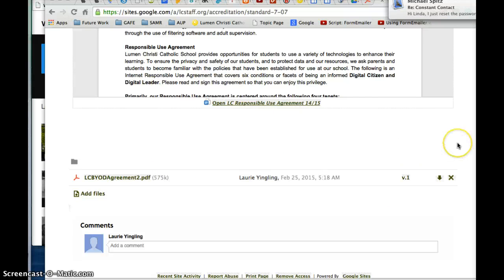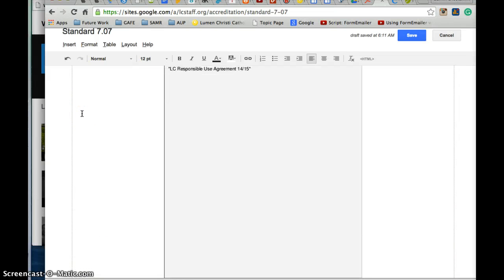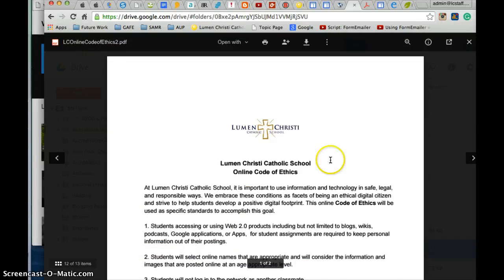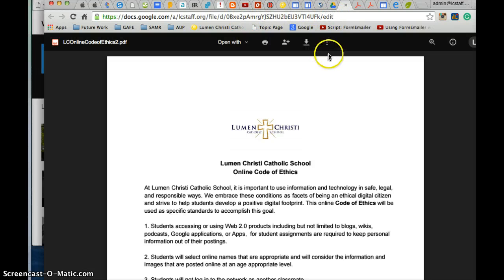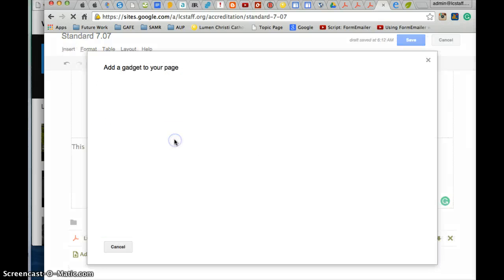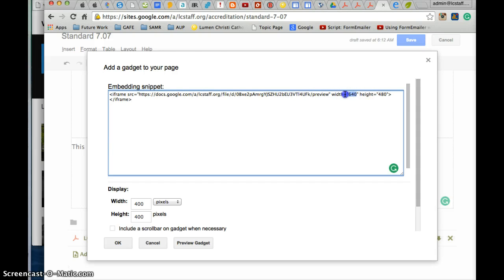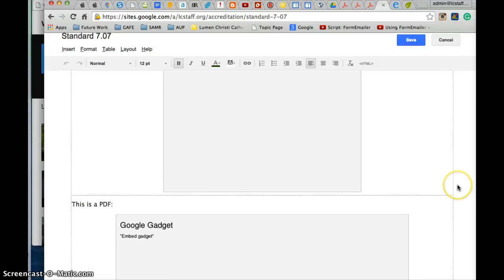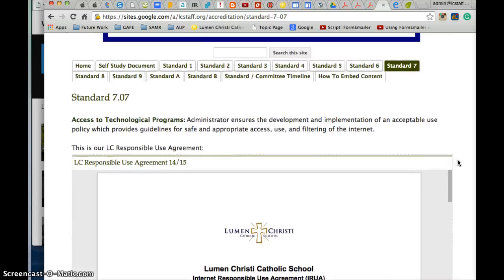embedding PDFs on a webpage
How to Embed PDFs on a webpage